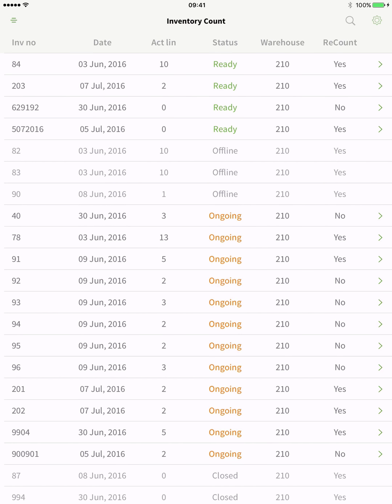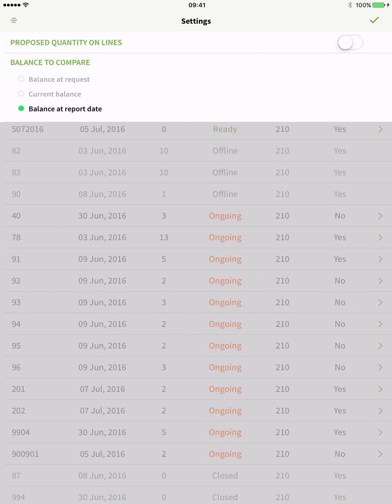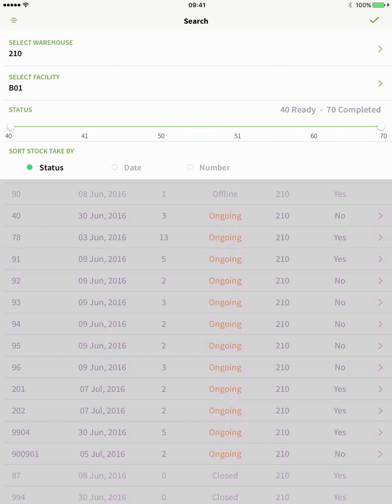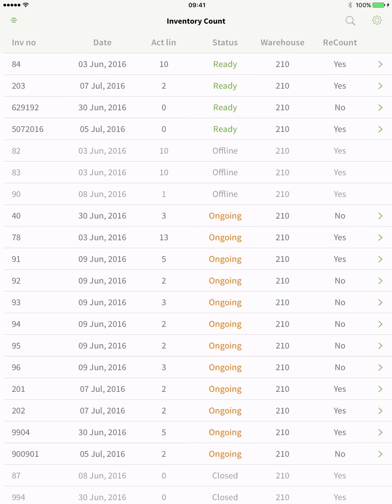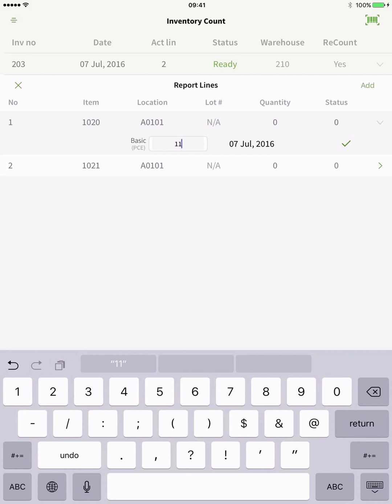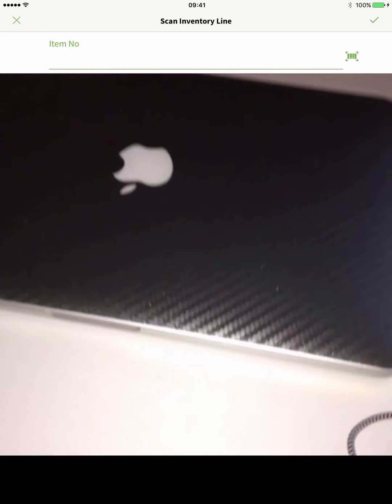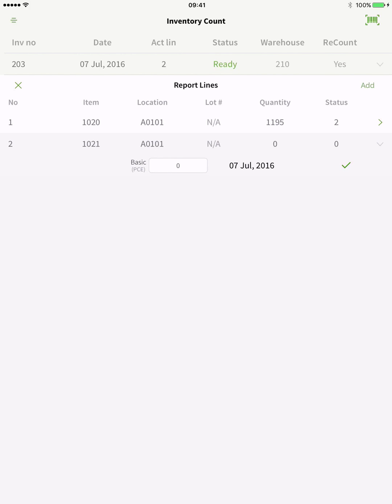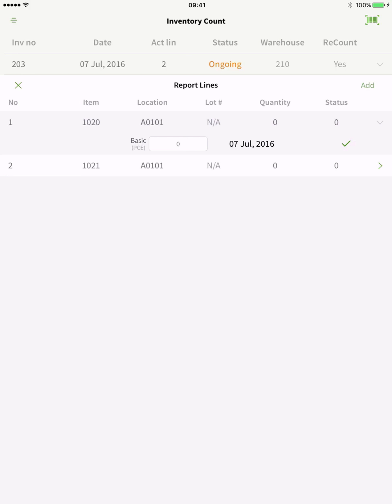Demo Mobil App Inventory Counting for Infor M3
LeanSwift Inventory Availability for Infor M3 is geared towards providing warehouse users with a quick inventory overview for a certain item. Item Number and Location values can be manually entered or scanned into the app.